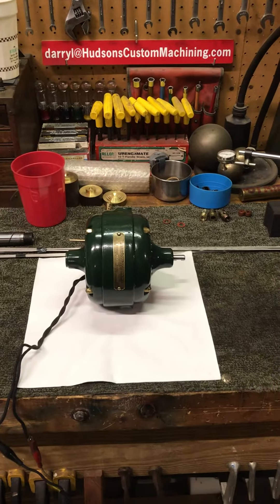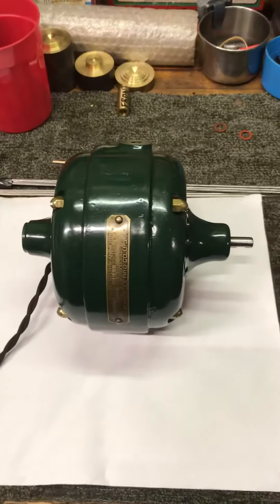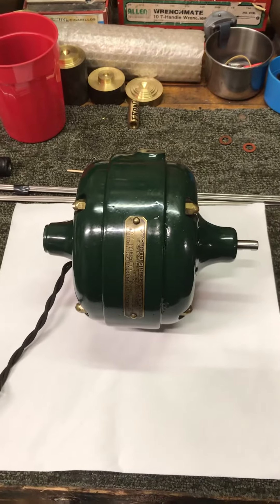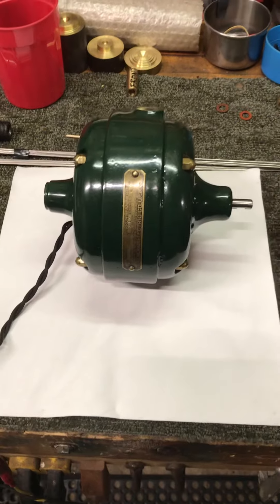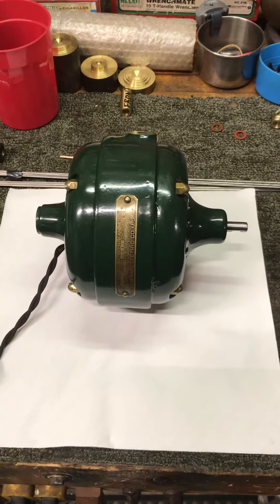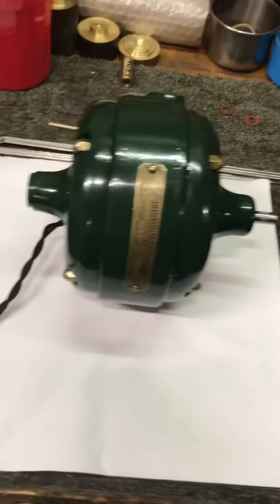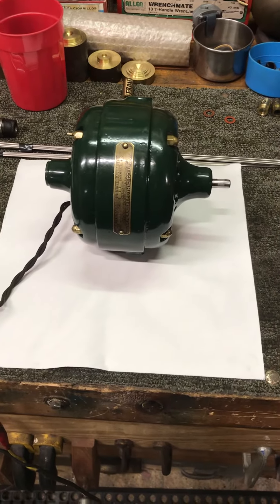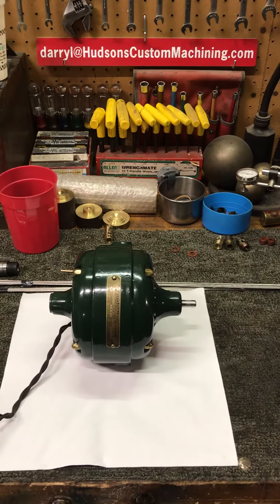1908 General Electric GE BMY Fan Motor Repair Part 4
Antique Fan Repair